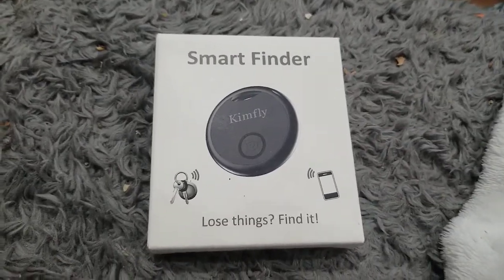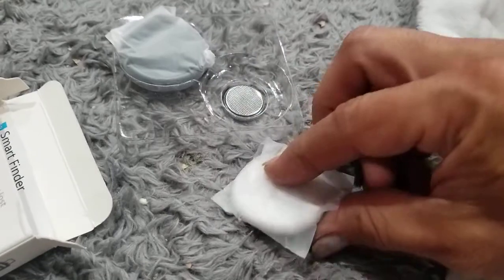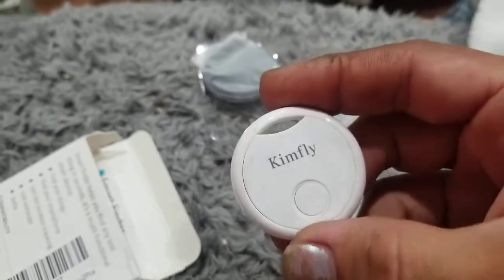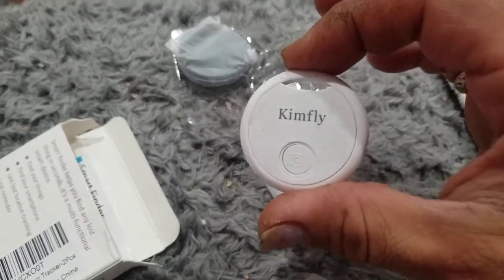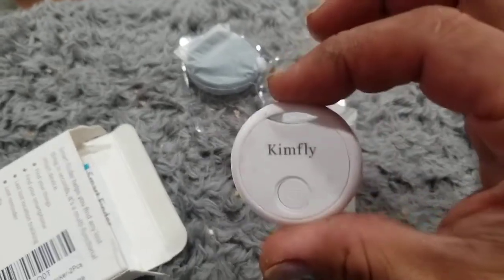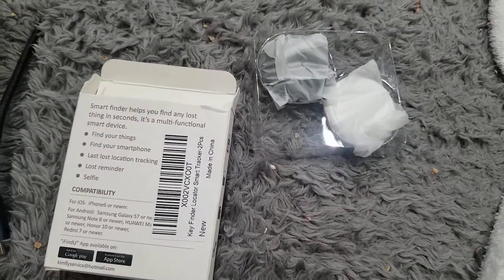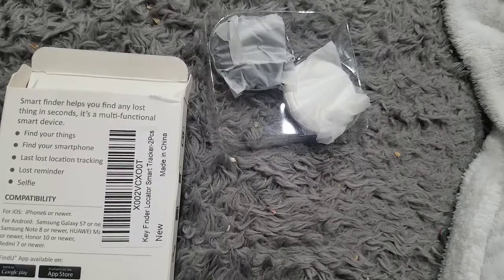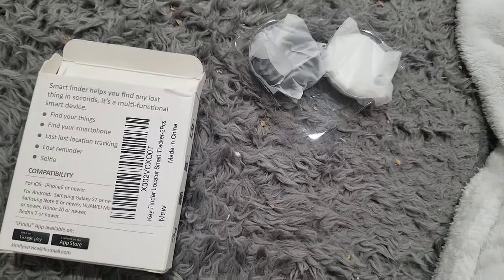Kimfly finder review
Kimfly key or pet finder, key finder, cheap key finder, pet finder